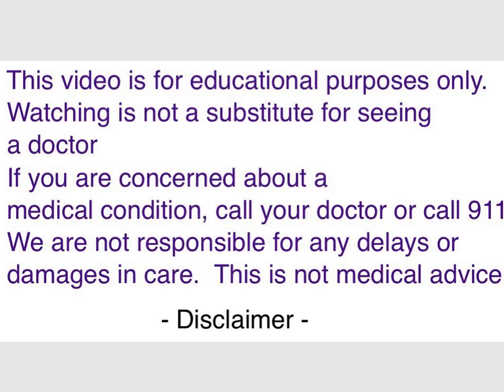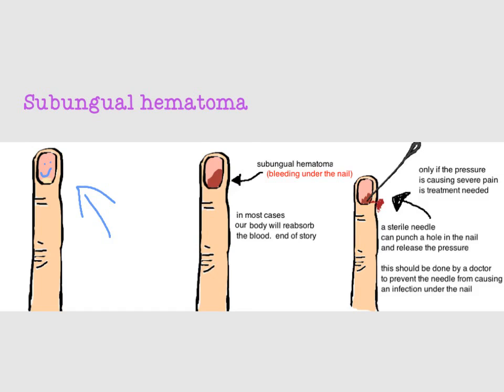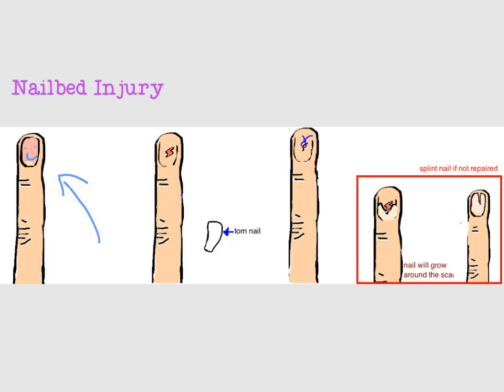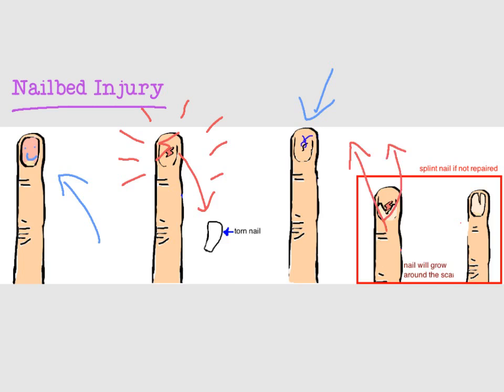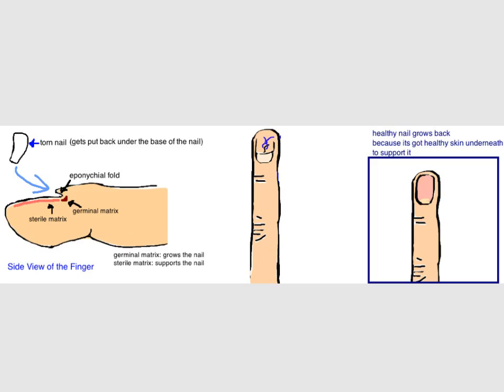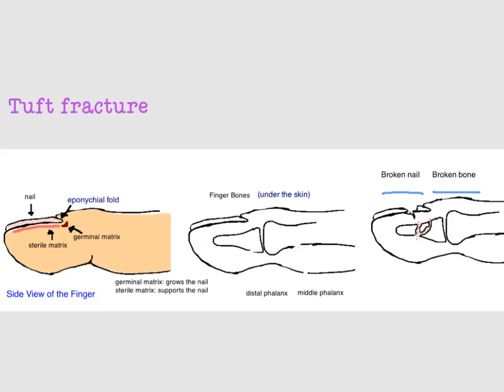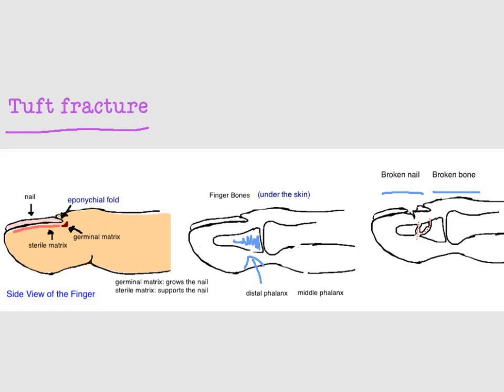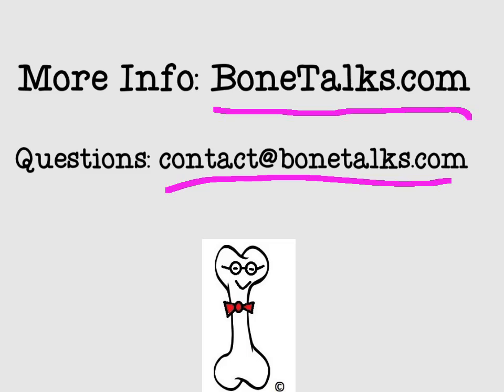BoneTalks - FingerTip and Nailbed Injuries (Tuft Fracture)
This video quickly reviews the types of fingertip and nail injuries also known as tuft fractures.  We discuss blood under the nail, torn nail beds, and broken finger tips.